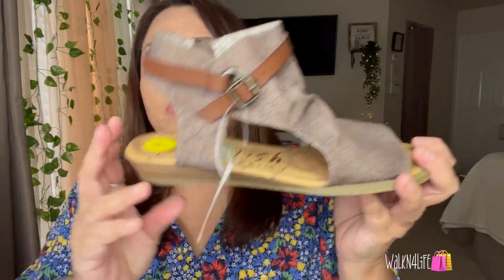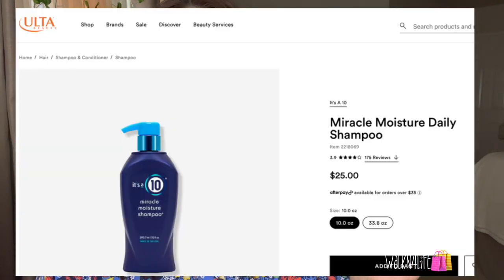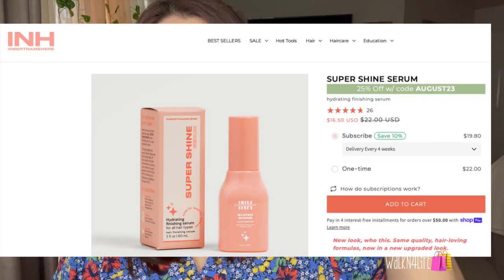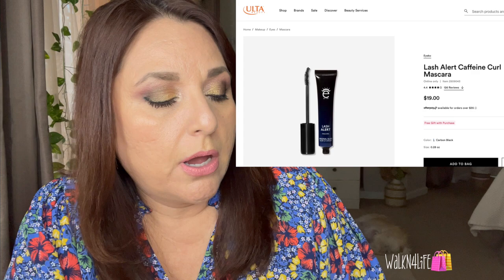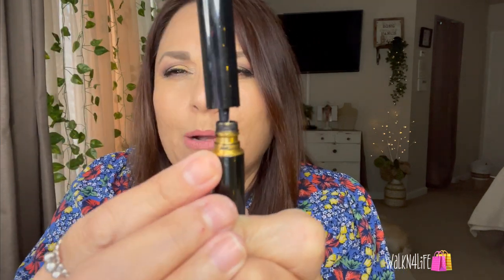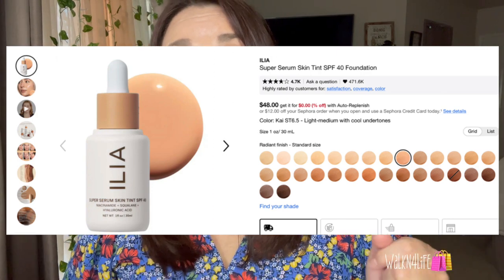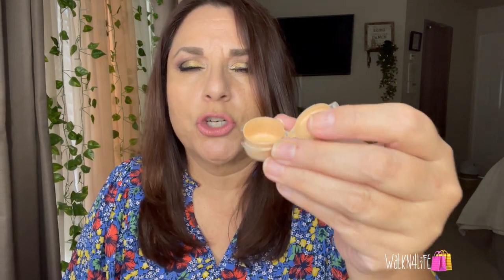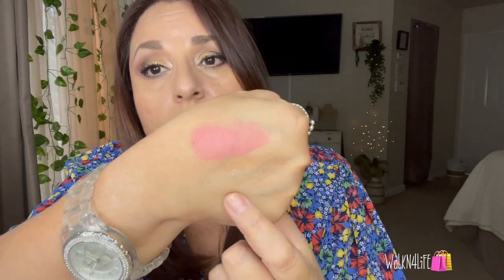Haul Time | TJ Maxx Sephora & Ulta | Great Finds & A Miss | My Thoughts On Some Products 🛍️💋💄💜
Hi everyone!  I hope you are all well?? Today, I have a haul from TJ Maxx, Sephora, & Ulta!  I have been able to try some of the products and give my thoughts. Enjoy! 🥰🛍️

Free Music for Videos 👉 Music by Emi Choi - On Your Mind